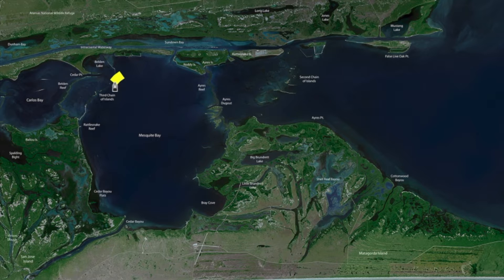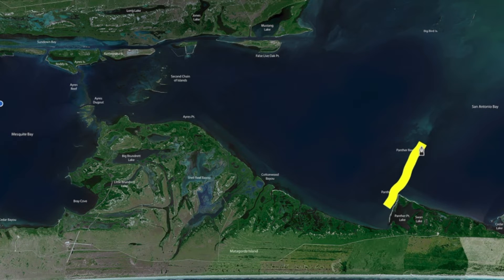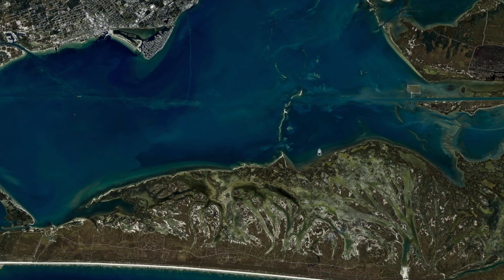Texas Fishing Tips Fishing Report August 15 2019 Copano Bay Area With Capt. Larry Bell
Texas Fishing Tips- Weekly Fishing Reports, How to Tips for Fishing for the South Texas Gulf Coast.Copano Bay Area With Capt. Larry Bell